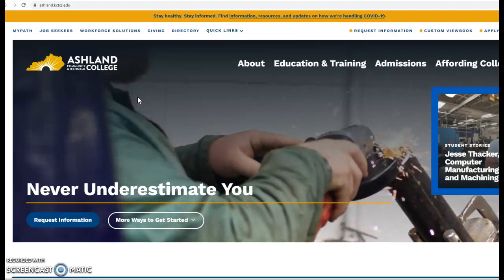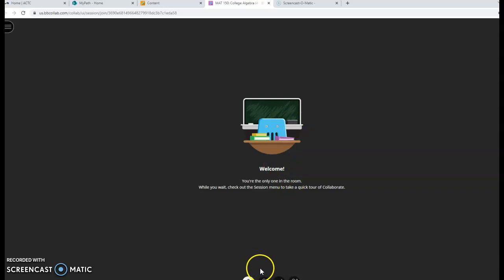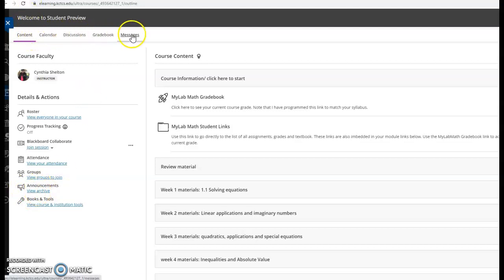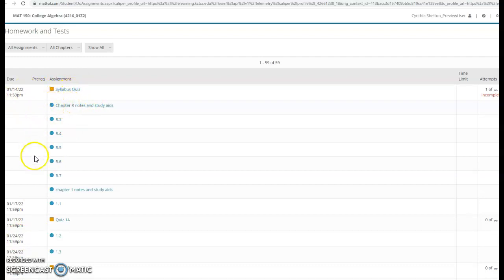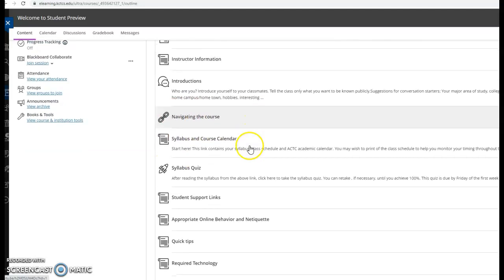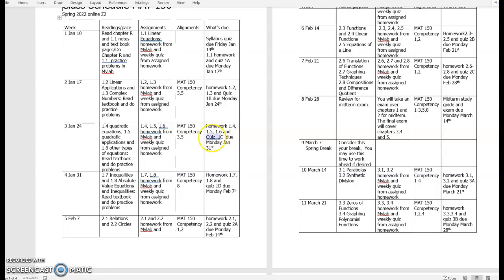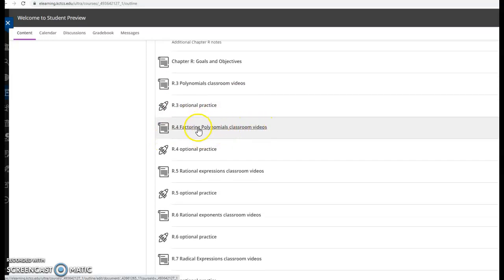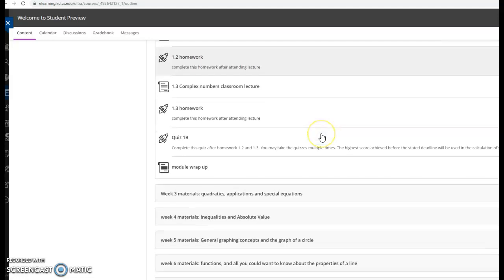MAT 150-Z2 Spring 2022